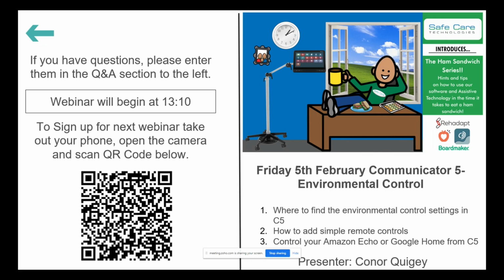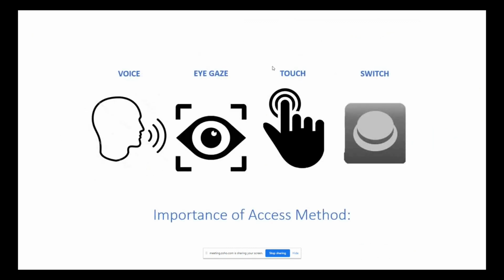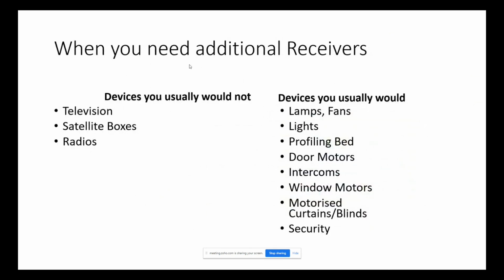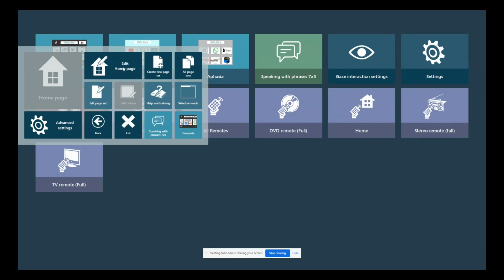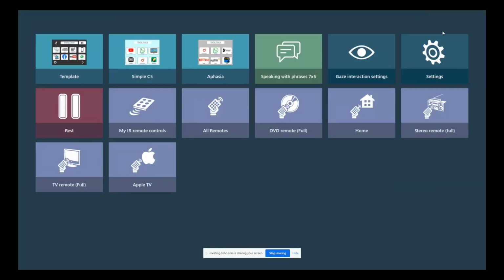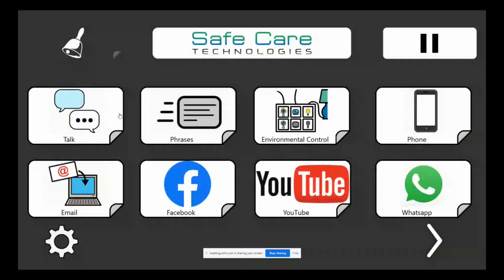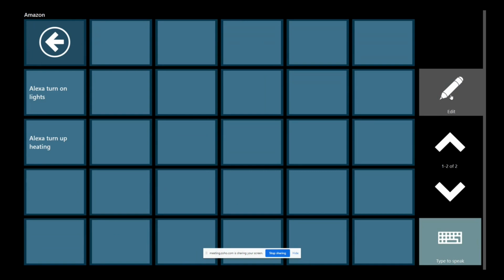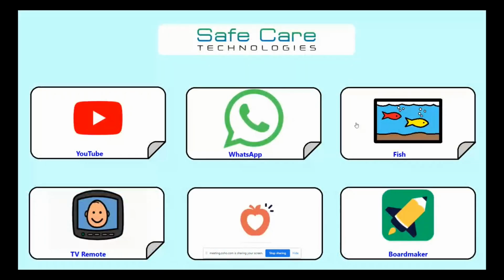C5: Environmental Control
Many users will use Communicator 5 not just as a communication tool but also to control their environment. We will show you how to program in remote controls like your TV into Communicator 5 (some additional hardware may be required depending on your device). We will also demonstrate the full possibilities of environmental control with Communicator 5 and how it can control all aspects of your home